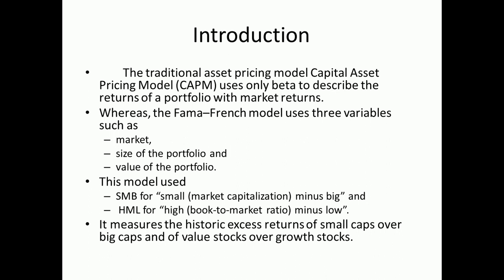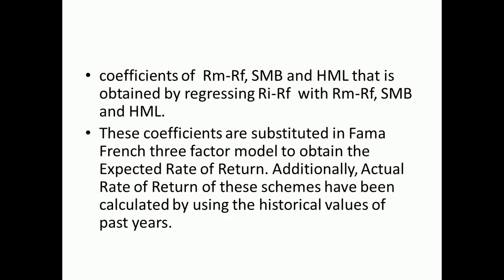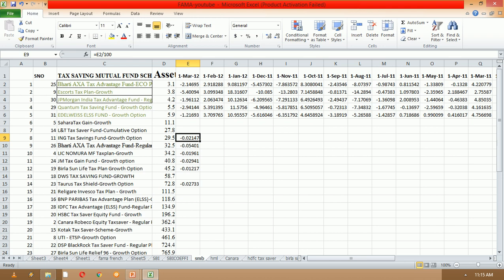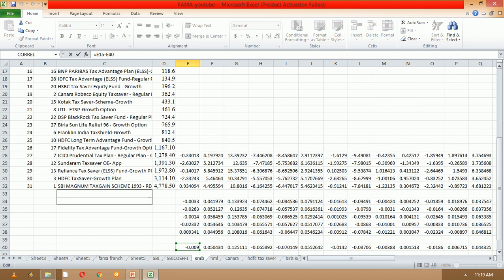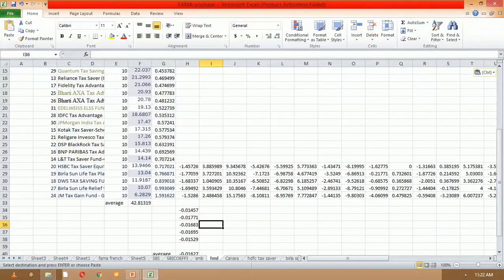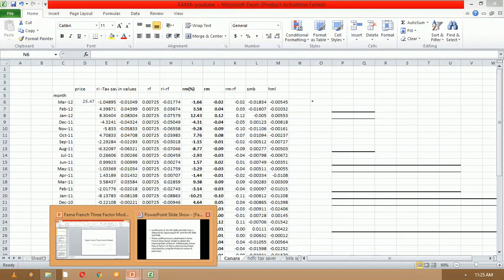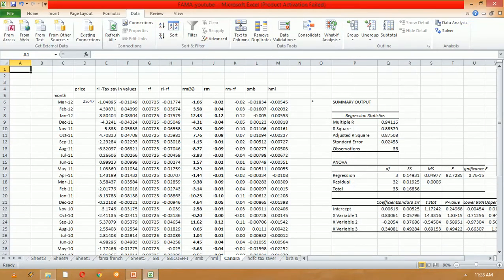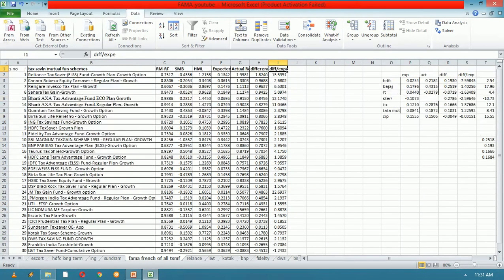Fama French Three Factor -Analysis of Mutual Funds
This video explains the Analysis of Tax Saving Mutual Funds using Fama French